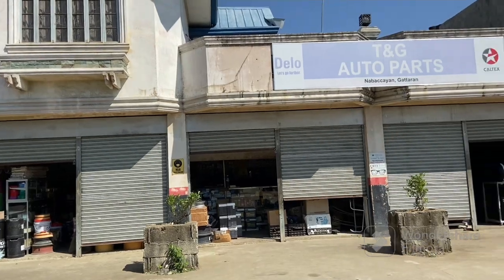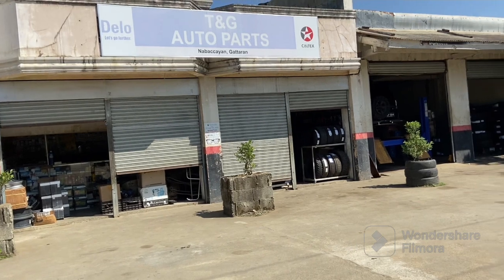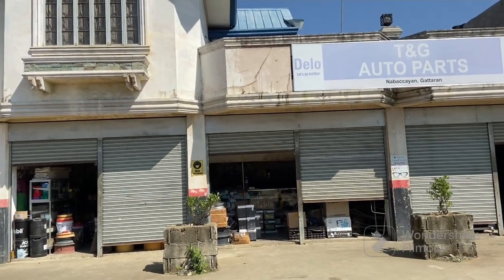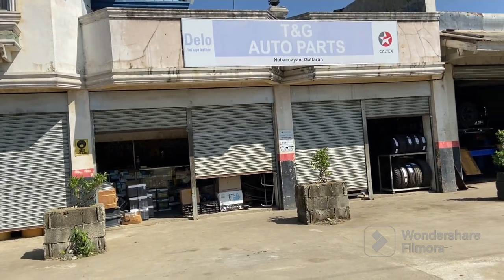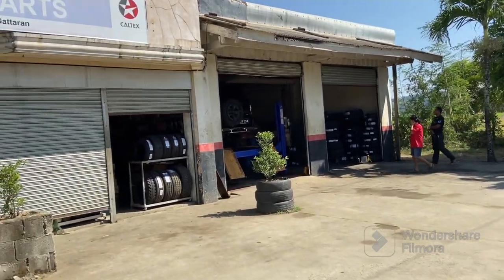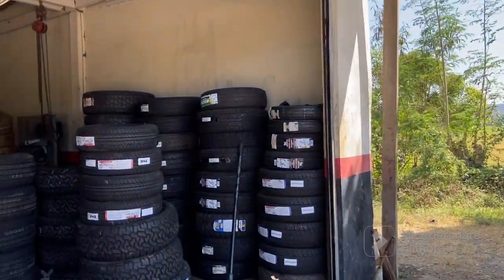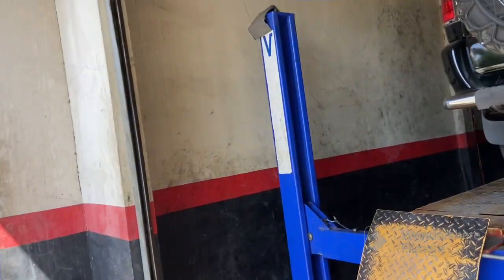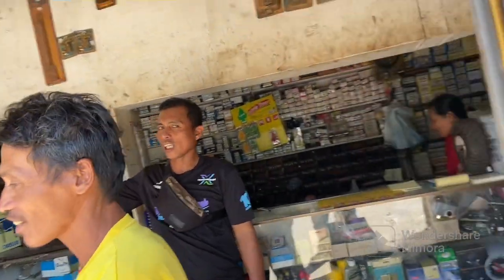First Auto Parts Store In Cagayan Valley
For 2 generations this auto parts store has been open. This is the first auto parts store in Cagayan Valley.